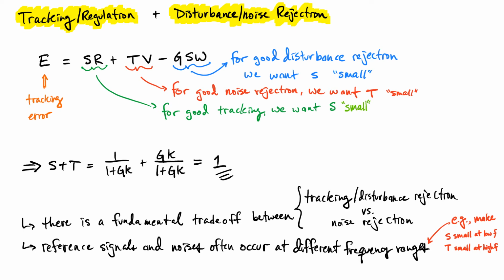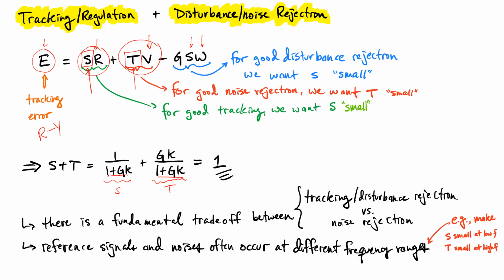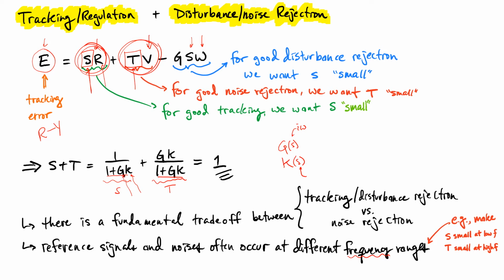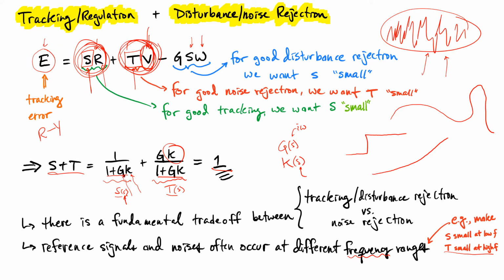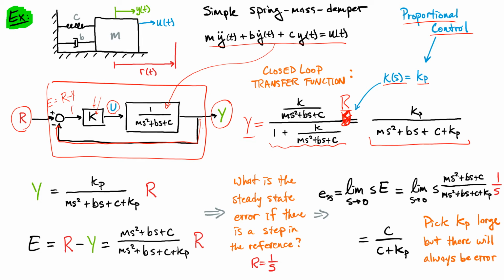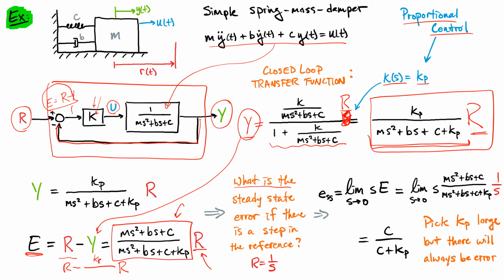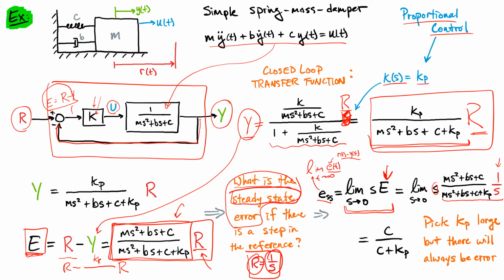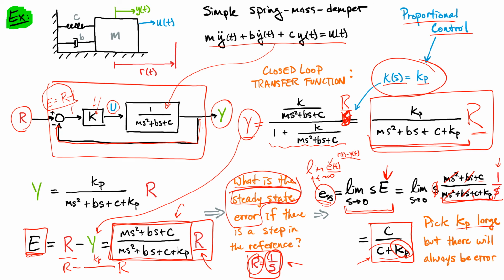Tracking: Closed Loop Tracking